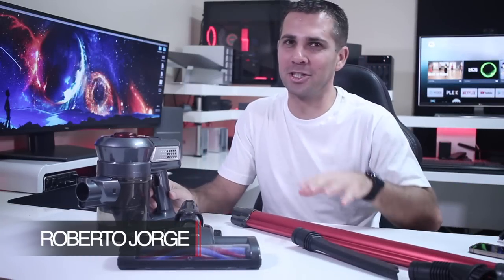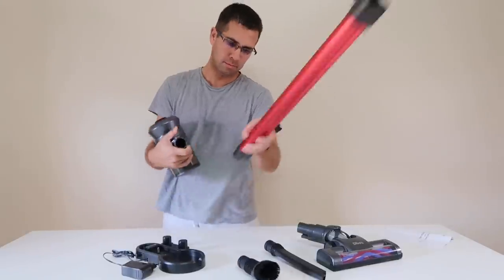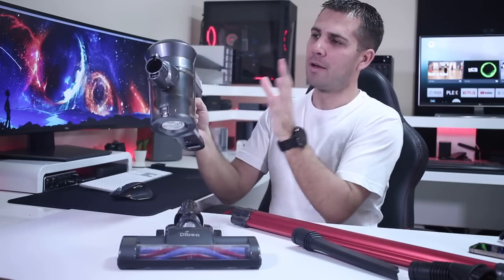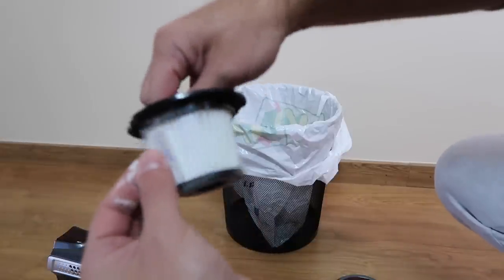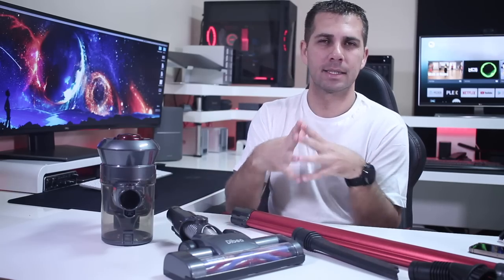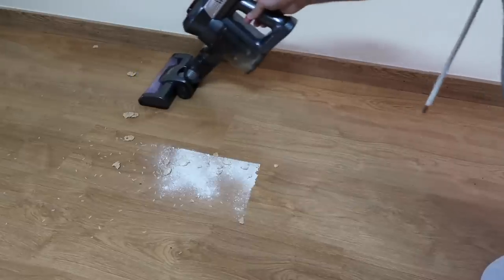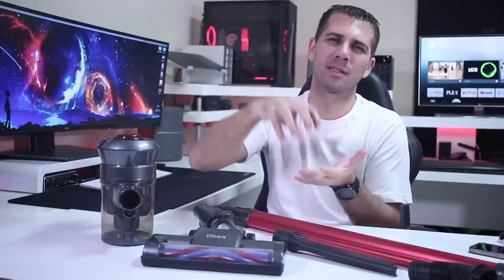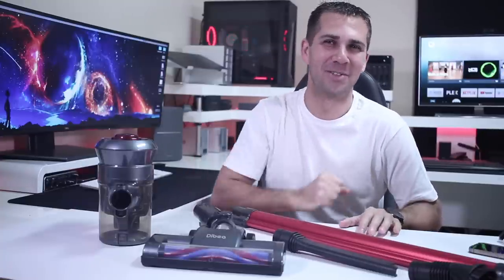The PERFECT Vacuum for MEN !! 🤪 Dibea C17 Wireless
The PERFECT Vacuum for MEN Dibea C17
✅ SUGGESTED VIDEOS  ✅

✅ RECORDING GEAR: ✅